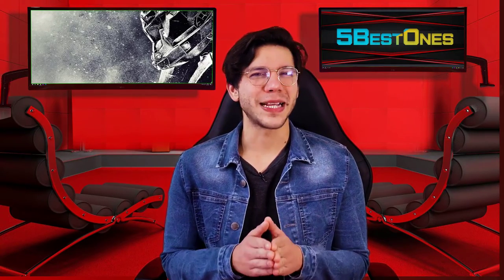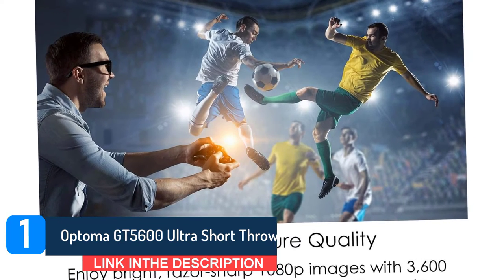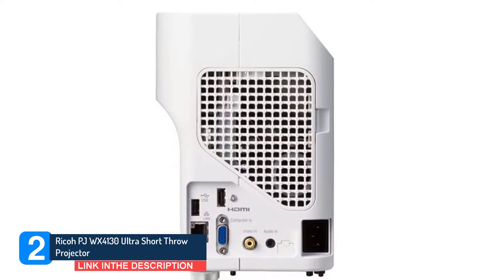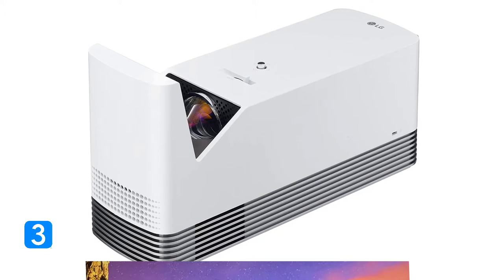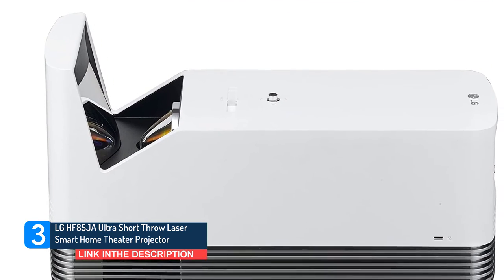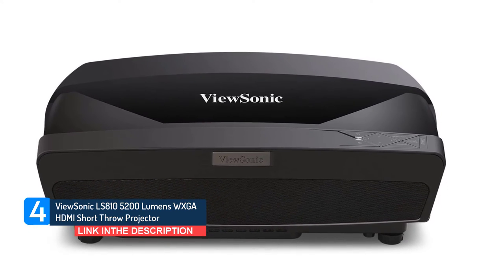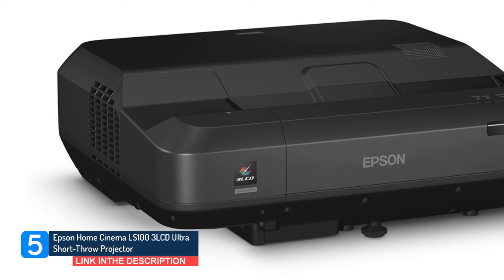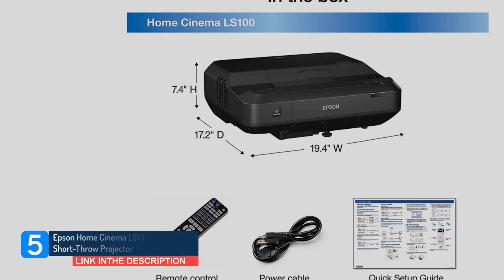Top Best Short Throw Projectors - For Any Budget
Looking for the best Short Throw Projectors ? Then, we can help you out. In today's video, we share with you the top 5  best Short Throw Projectors। that you can buy.

Top Best Short Throw Projectors - For Any Budget ! |  Links 👇👇🏾👇🏻 :

0:33  Optoma GT5600
Link :

1:22   Ricoh PJ WX4130
Link :

2:11  LG HF85JA
Link :

3:11 ViewSonic LS810
Link :

4:22. Epson Home Cinema LS100
Link :